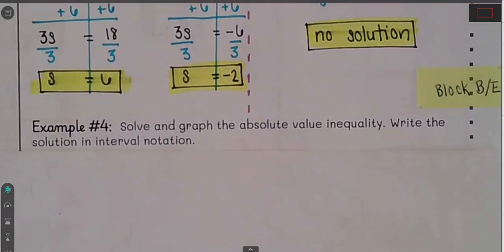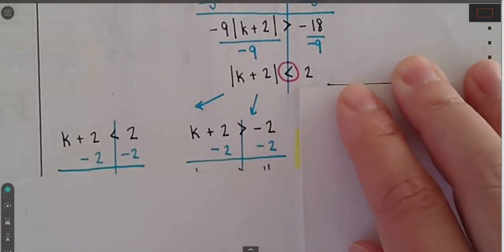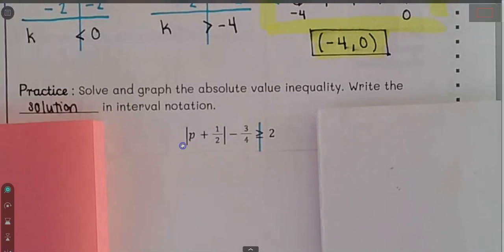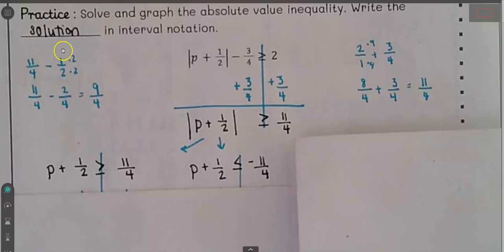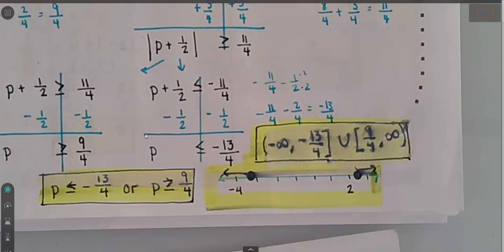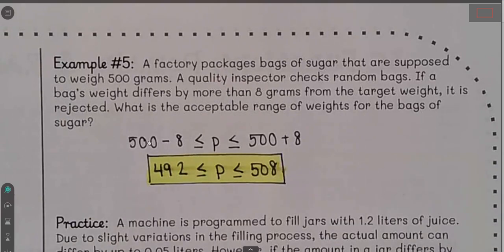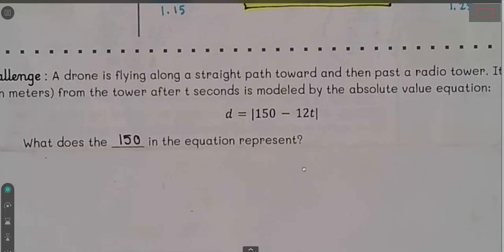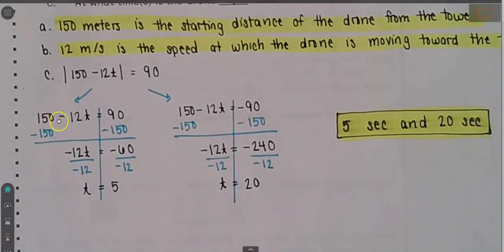Algebra 1 3B Notes Part 2 (Block B)